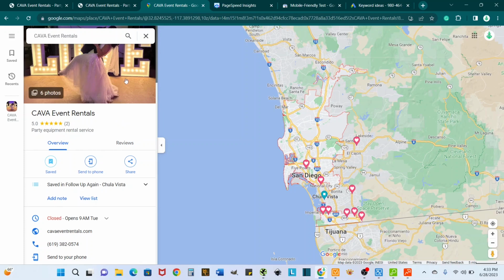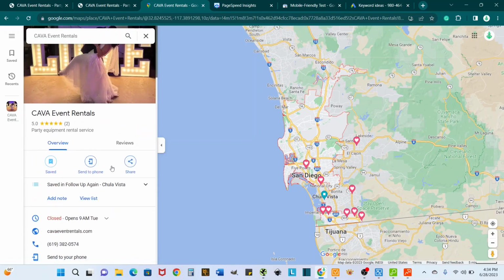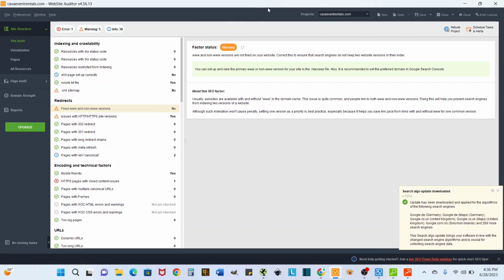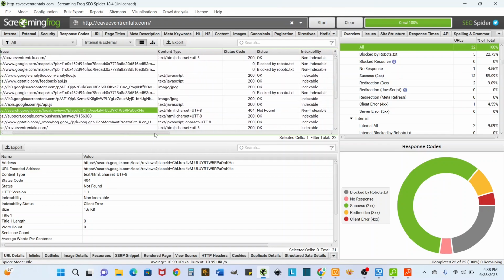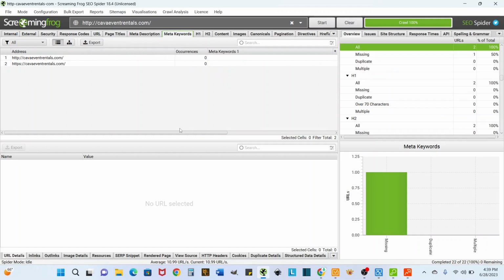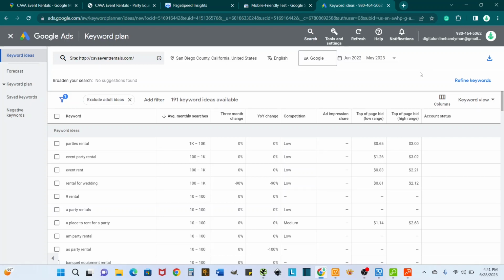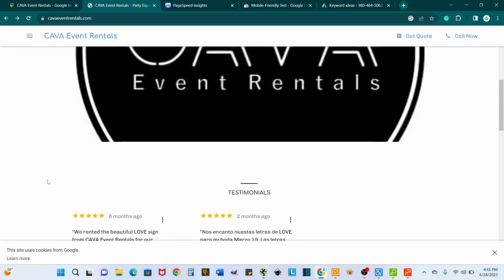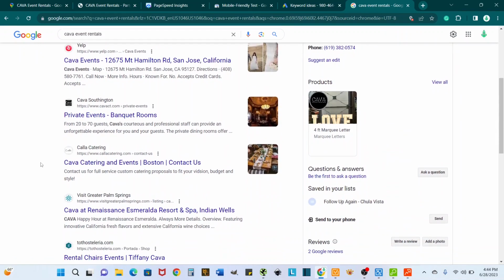Cava Event Rentals Local SEO Audit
Multiple Versions (eg. www. / http / https / )

XML Sitemap

Page Speed

Mobile Friendliness

Page Titles

Meta Descriptions

Headings Tags

Duplicate Content

Thin Content

Broken Links

Internal Link Structure

Backlinks

Organic Traffic

Brand Name Ranking